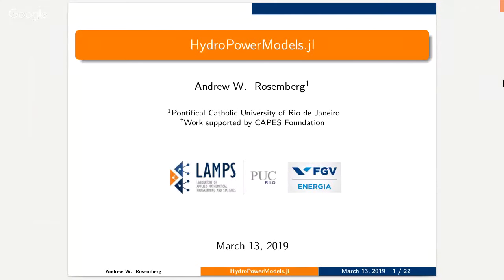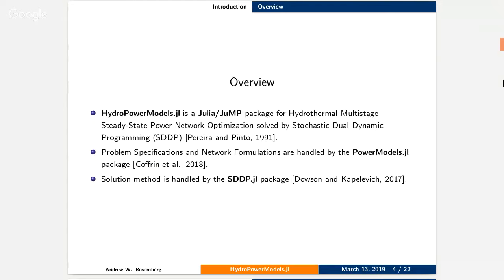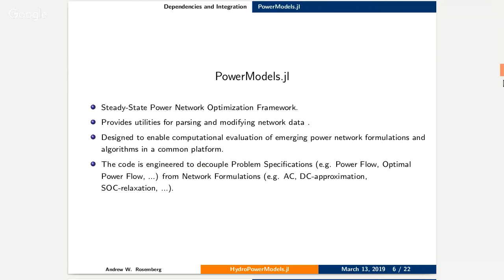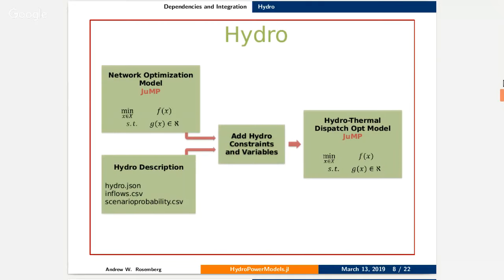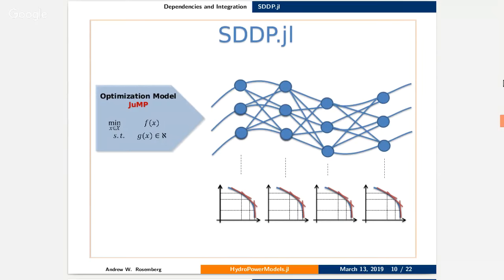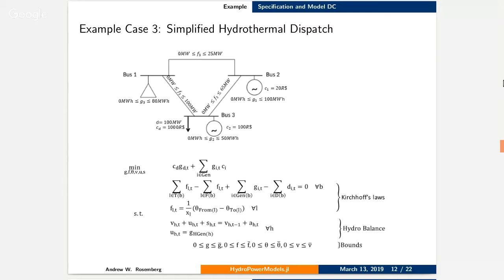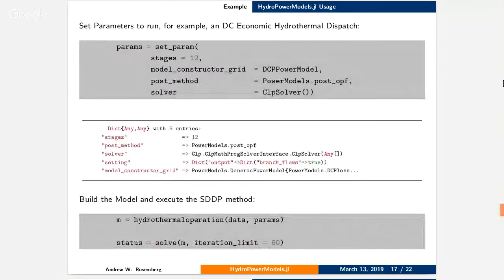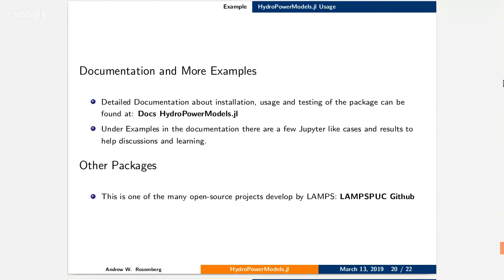Andrew Rosemberg @ JuMP-dev 2019